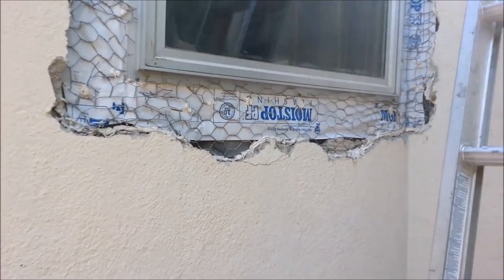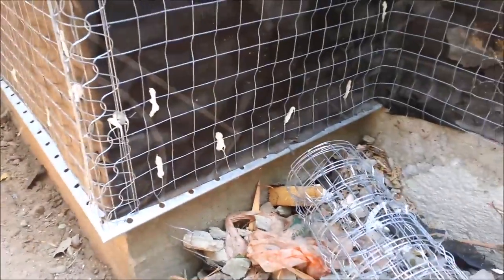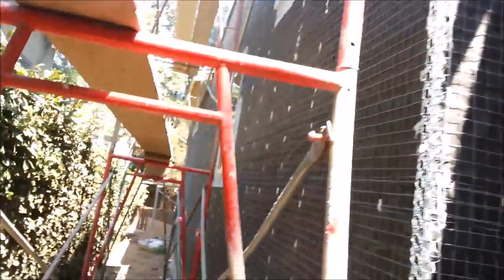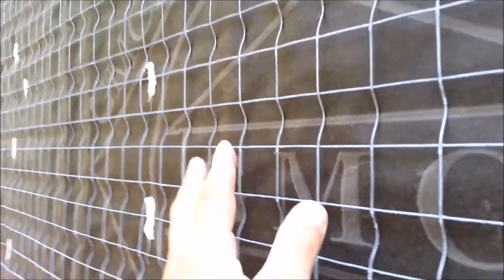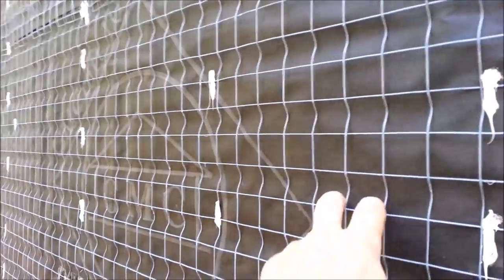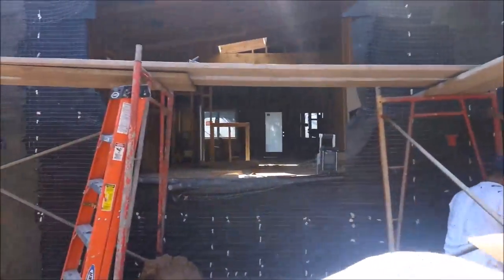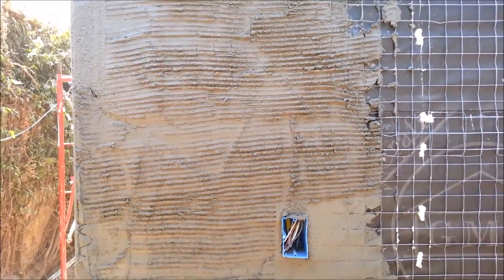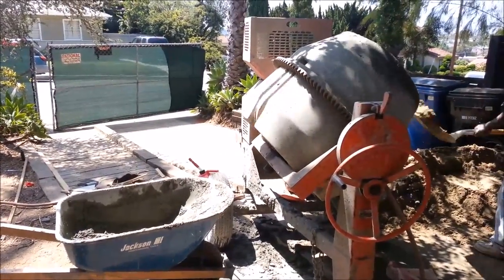How is stucco applied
A quick video showing how stucco is applied to new construction as well as how to patch stucco on an existing house.  There steps are to install the edge metals, apply building paper, nail on the wire lath and corners, and then apply the 1) scratch coat, 2) brown coat, and 3) finish coat.